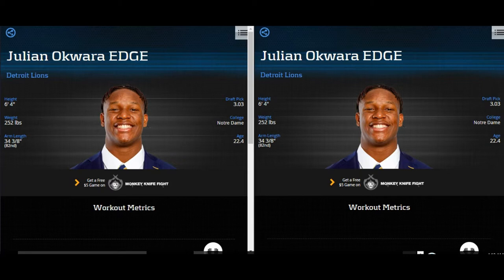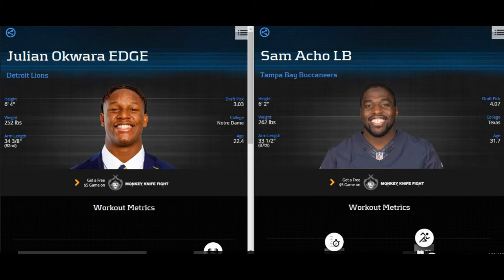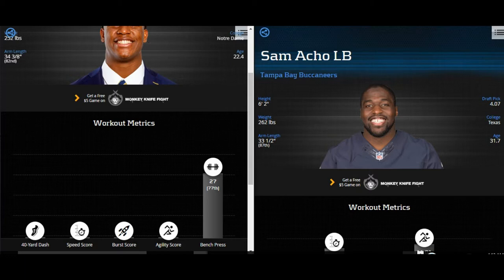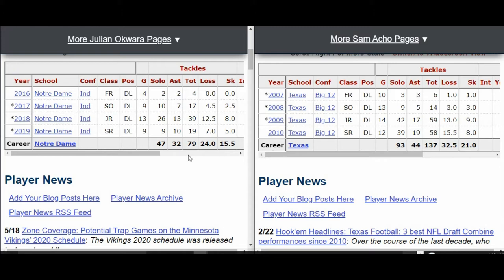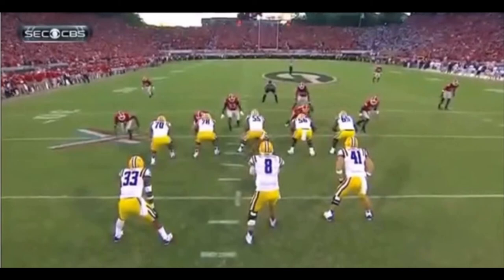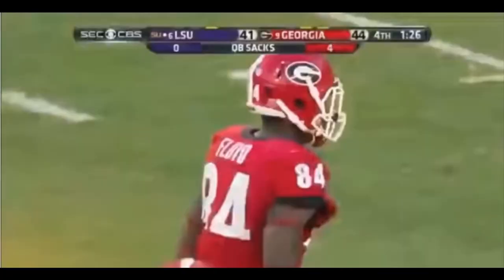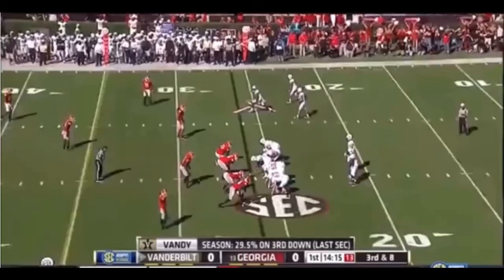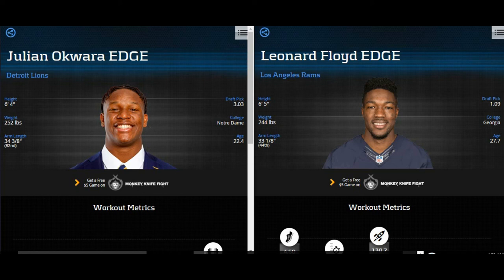Julian Okwara Ceiling and Floor Player Comparison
INTRO: Young Jeezy – Me Ok

Main:  Method Man. – What’s Happening

Actual Video is my own recording

OUTRO: Same as main music